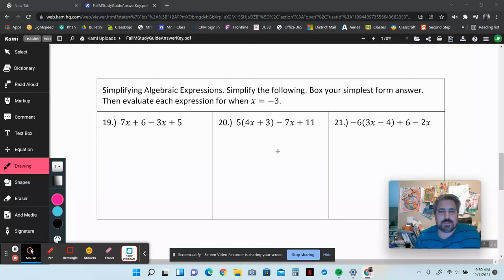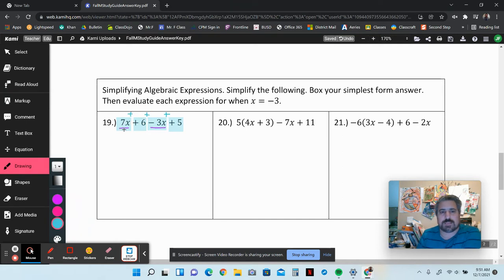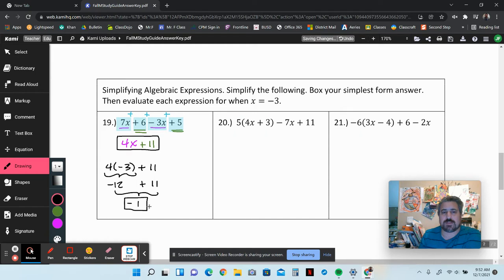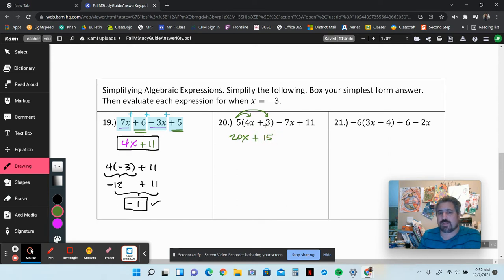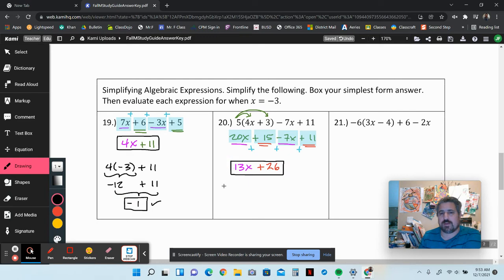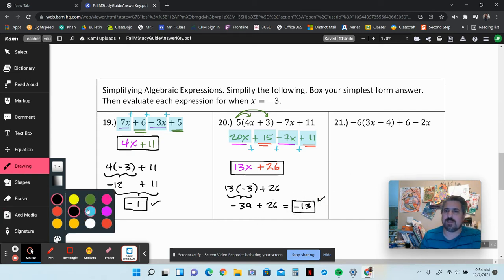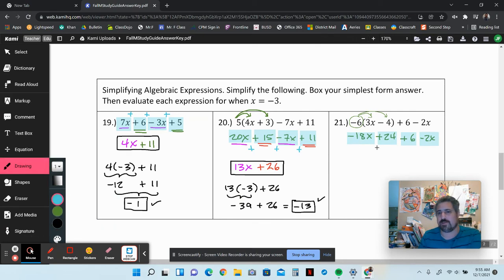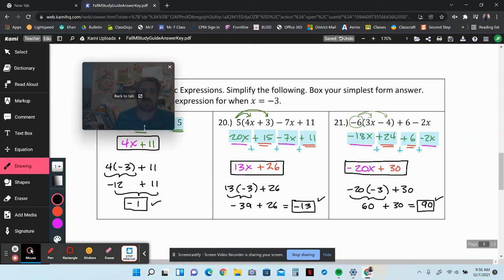Math 7 Fall Final Study Guide Part 2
This is the answer key for my math 7 fall final. If you are not in my class, then you can consider it a review of basic skills from math 7 first semester. If you are in my class, then you will use it to correct your study guide. This is the second part of a two part series.